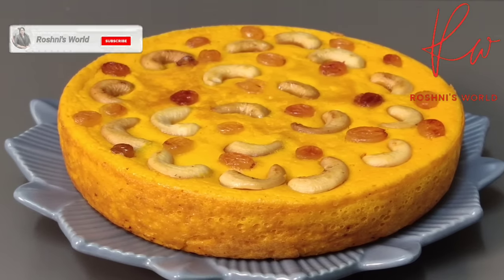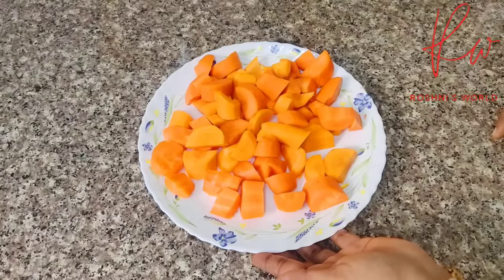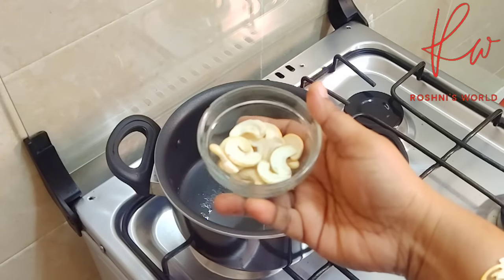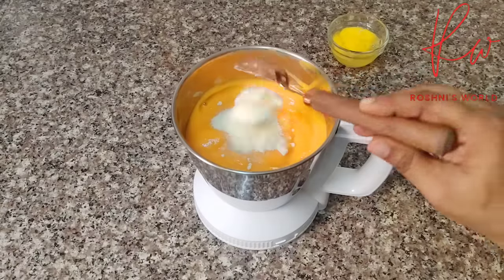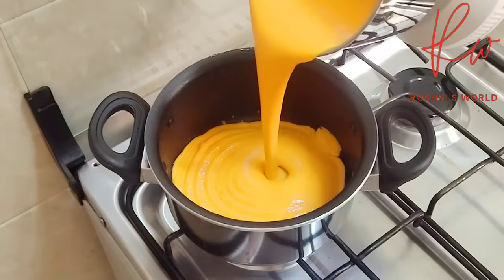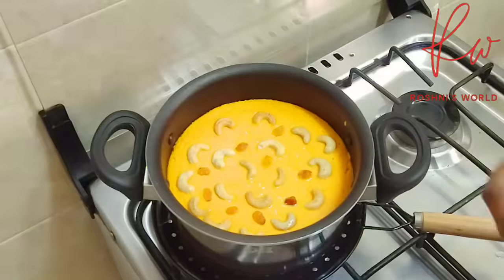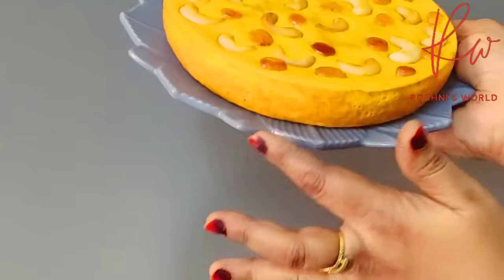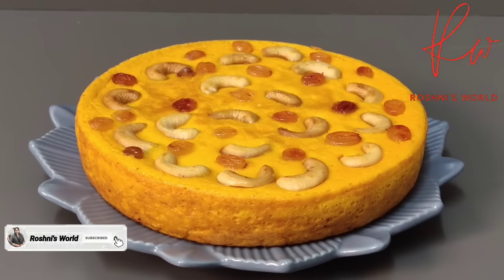എത്ര കഴിച്ചാലും മതിയാവില്ല ക്യാരറ്റ്കുംസ് I Tasty Carrot Pola Recipe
In this video, we will be showing you how to make a delicious and easy to follow recipe for ക്യാരറ്റ് കും സ്. This dish is the perfect combination of sweet and sour flavors, and is sure to become a favorite in your household. With our step by step instructions, you'll have a mouth-watering meal ready in no time. So, grab your ingredients and let's get started on this scrumptious dish!